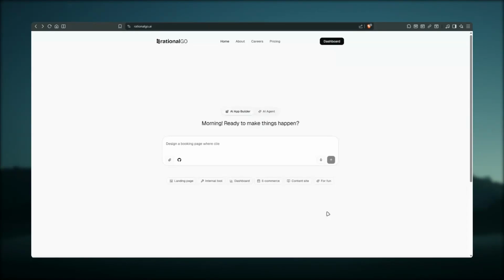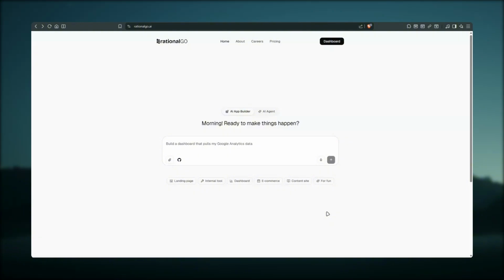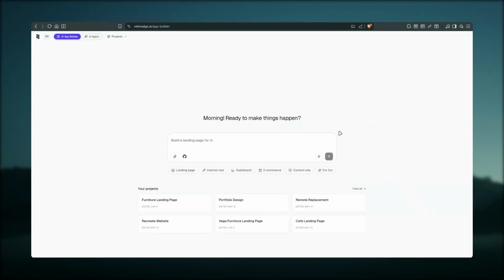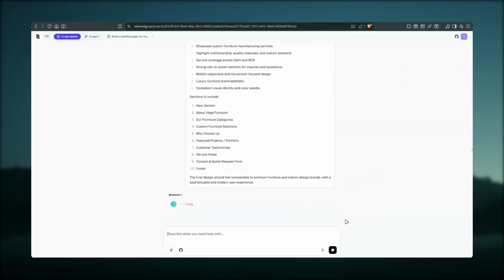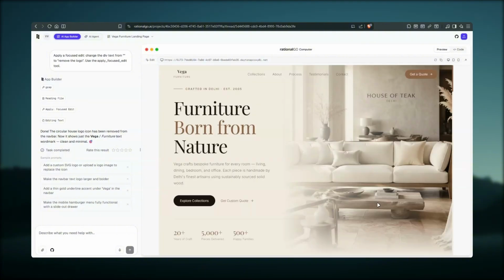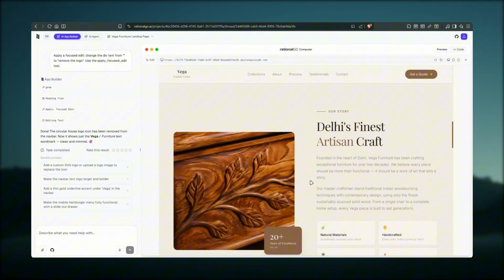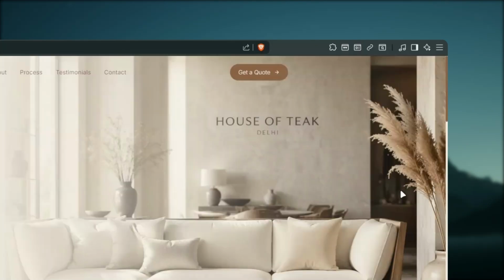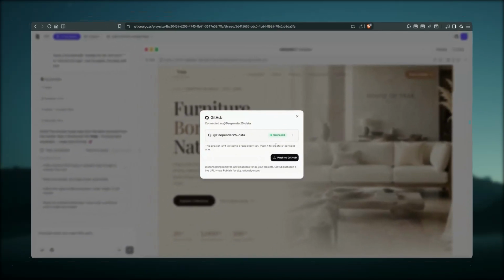Build & Host Full-Stack Web Apps in Minutes! | RationalGO App Builder Walkthrough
Welcome to a completely new dimension of no-code development! In this video, I’m incredibly excited to take you step-by-step through the most awaited feature of RationalGO: our powerful No-Code Full-Stack App Builder.

We aren't just talking about building standard static pages—we are diving into creating a fully functional, professional landing page for a furniture business, and hosting it instantly, live on the internet, directly through RationalGO.

Watch as we use simple AI prompting to generate beautiful layouts with high-quality images, explore full-stack capabilities (like connecting external databases and hosting on Vercel), and showcase our seamless GitHub integration that automatically saves your project states!

Timestamps
0:00 - Introduction to Full-Stack No-Code
0:35 - Navigating the RationalGO Dashboard
1:05 - Creating a Furniture Landing Page via AI Prompting
1:40 - Exploring Advanced Features (Databases, Vercel & Auto-GitHub Commits)
2:15 - Reviewing the Generated Sandbox Output
2:50 - Live Publishing on RationalGO Domain
3:30 - Final Wrap-Up & Scaling to Backend Apps

Key Features Covered:
AI-Powered Generation: Create gorgeous layouts with rich text and custom AI imagery from a simple prompt.

Full-Stack Capabilities: Seamlessly integrate external databases and connect to deployment platforms like Vercel.

Automated GitHub Commits: Never lose your progress—RationalGO automatically commits to your repo so you can roll back to any save state.

One-Click Publishing: Launch your site instantly onto RationalGO's domain or push the clean code directly to GitHub.